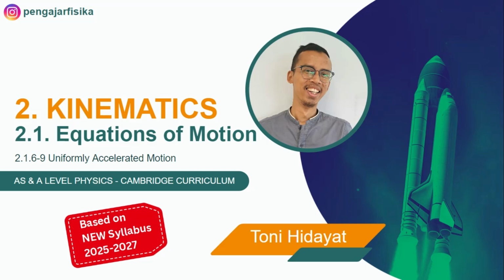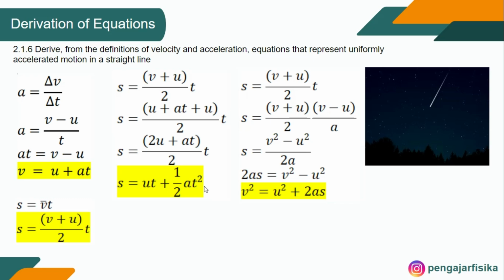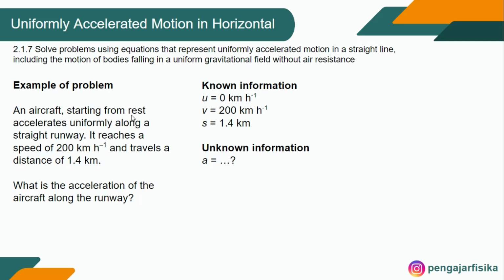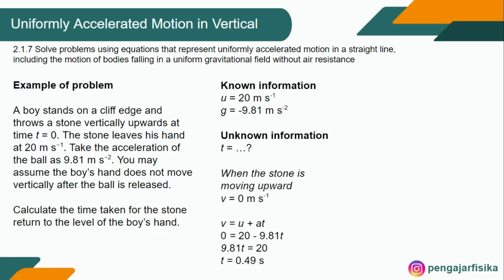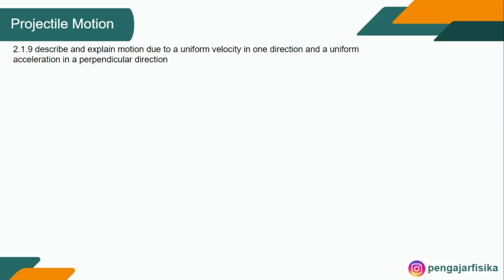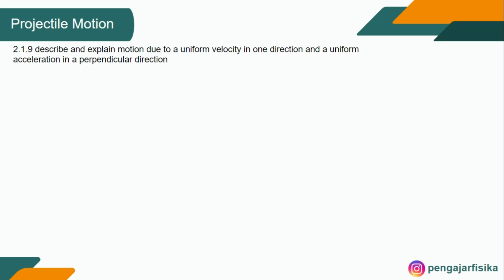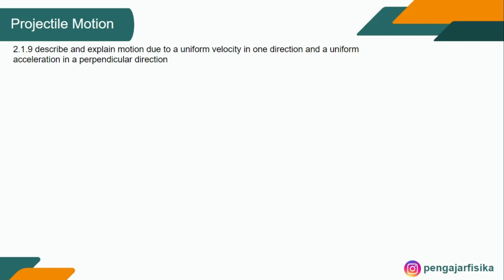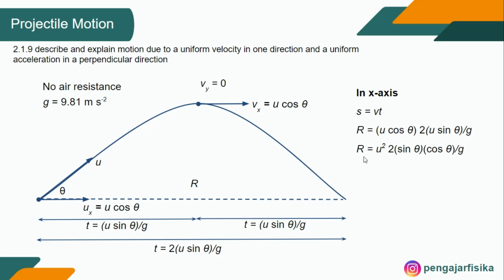2.1.6-9 Uniformly Accelerated Motion | AS Level Physics - Cambridge Curriculum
2.1.6-9 Uniformly Accelerated Motion | AS Level Physics - Cambridge Curriculum

Welcome to this AS Level Physics lesson on Uniformly Accelerated Motion, aligned with Topic 2, Subtopic 2.1 of the Cambridge syllabus. In this video, Toni Hidayat, a Physics teacher, will be guiding you through this topic. Whether you are a student prepping for exams or a teacher looking for a refresher, this video is designed to clarify these crucial topics.

Topics Covered:
Derivation of Kinematics Equations
Uniformly Accelerated Motion in Horizontal
Uniformly Accelerated Motion in Vertical
Experiment to Determine Acceleration of Free Fall
Projectile Motion

Credits:
Speaker: Toni Hidayat
Script & Content: Toni Hidayat
Editing & Production: Toni Hidayat
Music: Motivational Upbeat Piano For Corp VP 120 bpm (810466) - CapCut